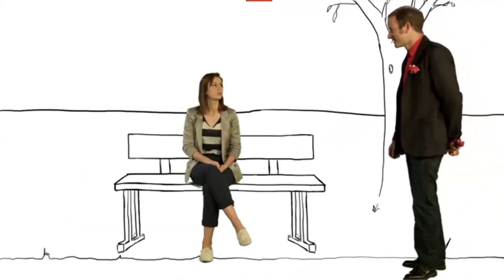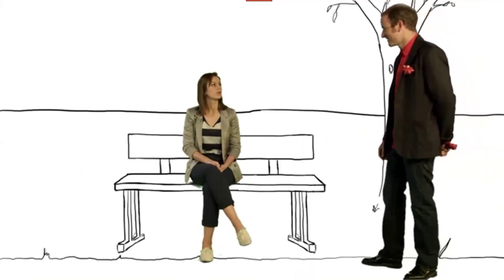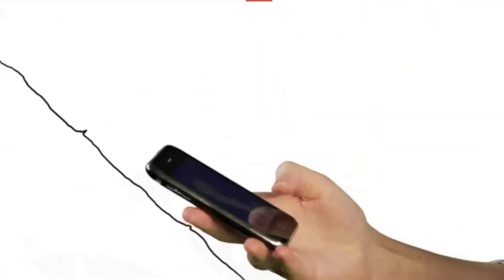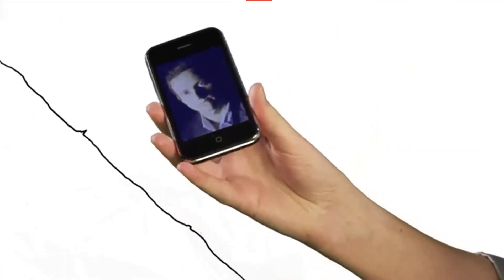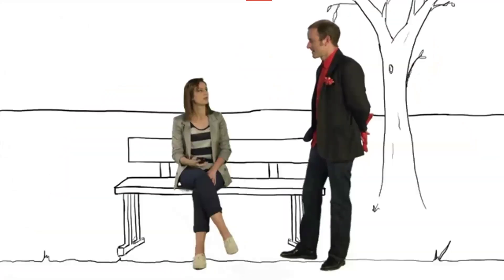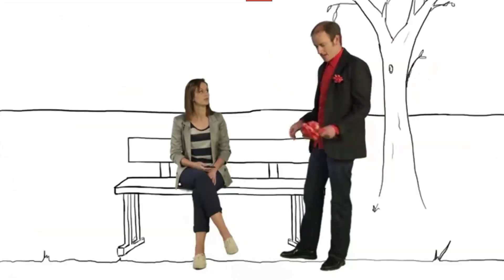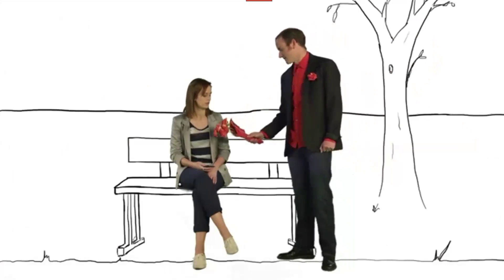ინგლისური ენის საკონკურსო დავალების მოსამენი ნაწილი.